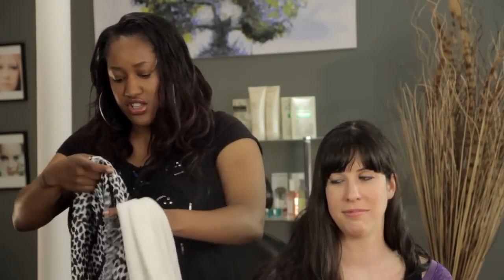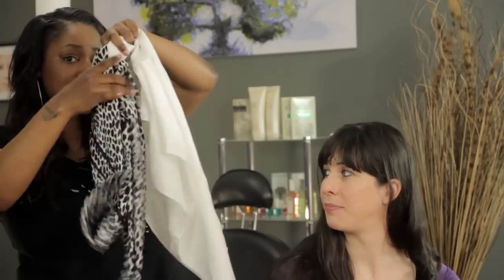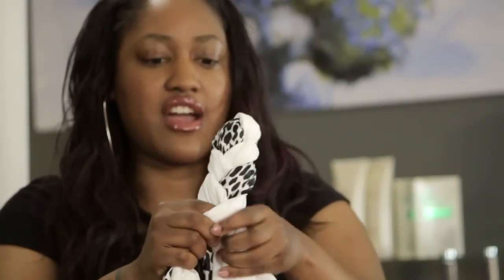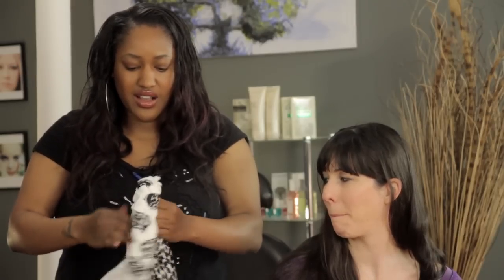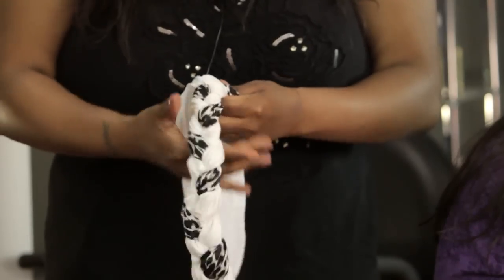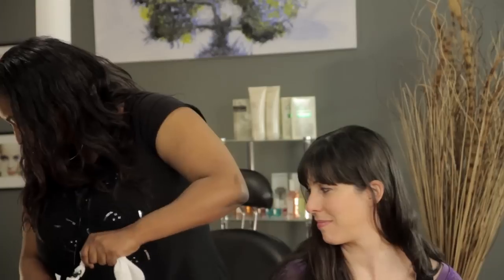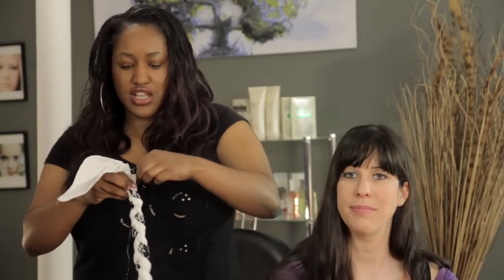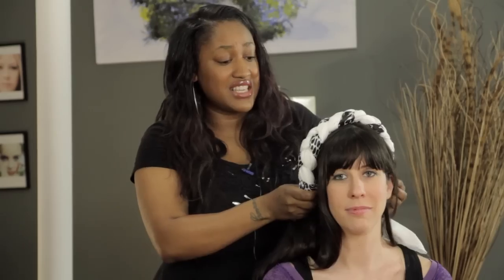How to Braid a Scarf Into a Headband : Hair Braids & Other Styles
Braiding a scarf into a headband is a really great way to add some texture around your head. Braid a scarf into a headband with help from a New York City-born hair and makeup artist in this free video clip.

Series Description: How you style your hair actually plays a very important role in the overall health and wellness of that hair. Get tips on hair care with help from a New York City-born hair and makeup artist in this free video series.